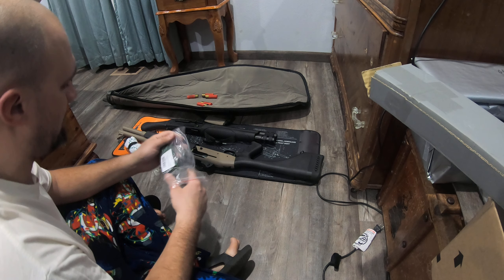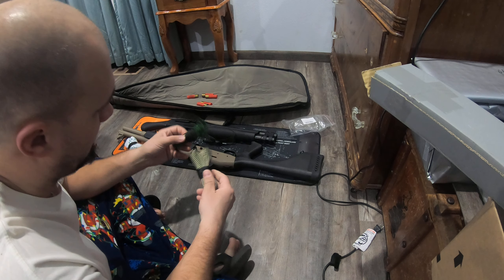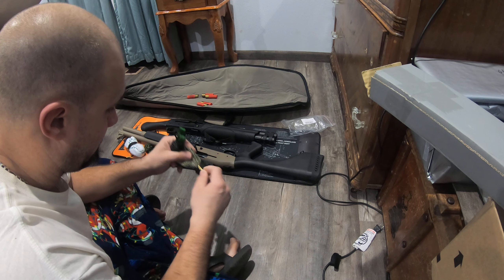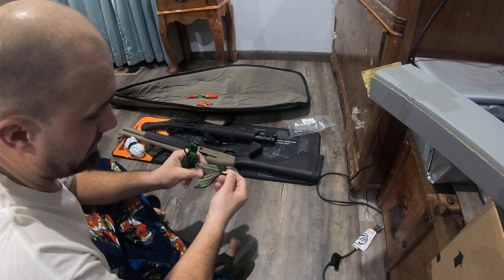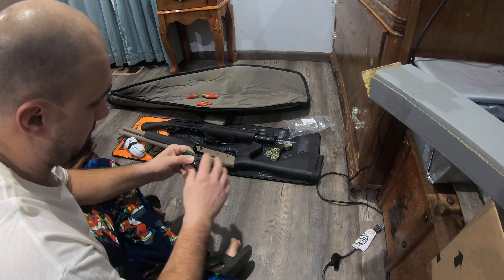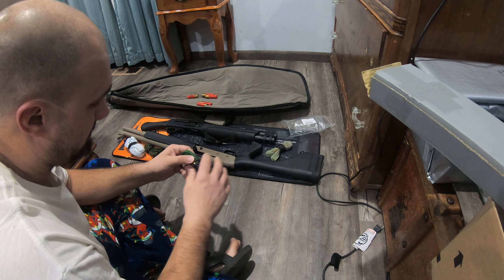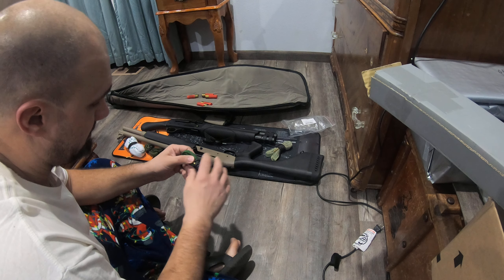FUNANASUN 2-Pack Gun Bore Snake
We picked up a set of bore snakes. they will do what there meant to do. you can never have too many cleaning supplies.